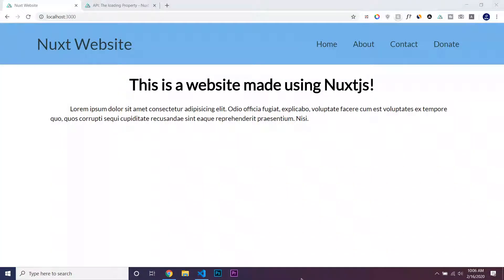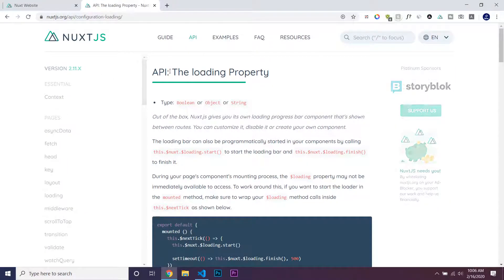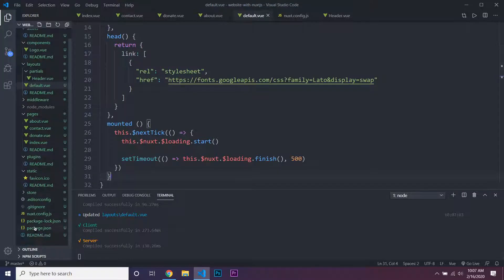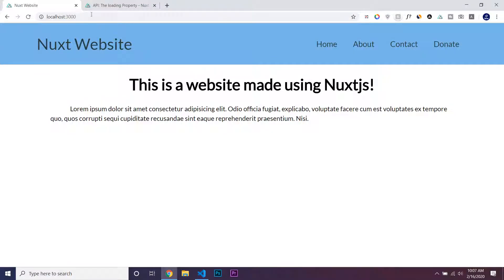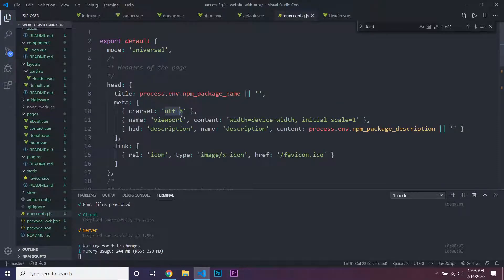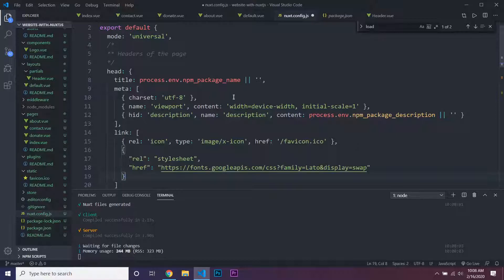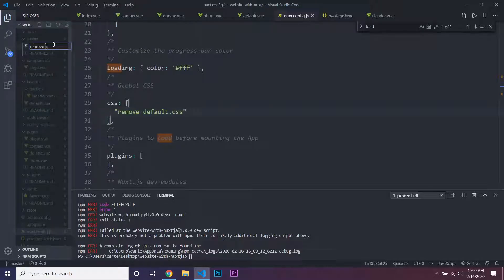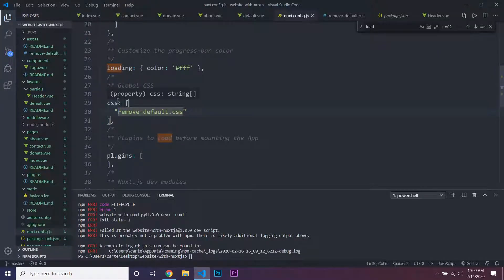Progress Bar and Global CSS | Static-Generated Sites with Nuxtjs Ep. #7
Hello everyone and in this course I will be teaching you how to generate static websites using nuxt js.  Nuxt js uses vue js, so if you already know vue js, then you are already set for success!  Please note that this is an introductory course to nuxt js and I will not cover all of the abilities that nuxt js has to offer!  It's free!

Ever wanted to learn how to program with Python and create a Twitter Bot?!?  Well, I have the answer for you!  Check out my course on how to create a Twitter Word of the Day Bot with Python 3 and learn the fundamentals of using Python and modules with the links below!